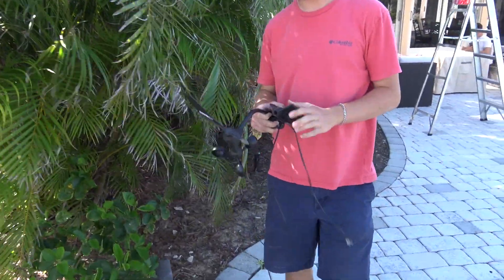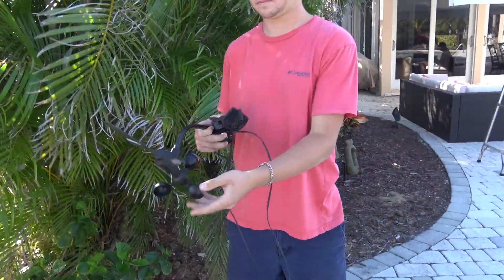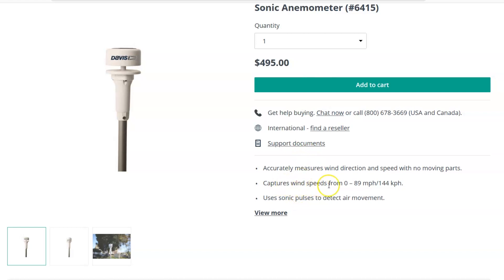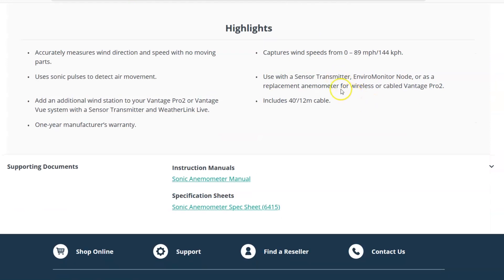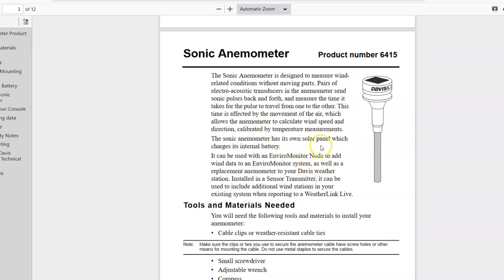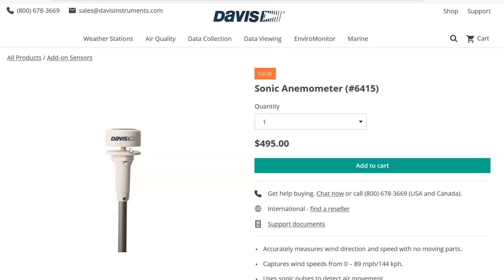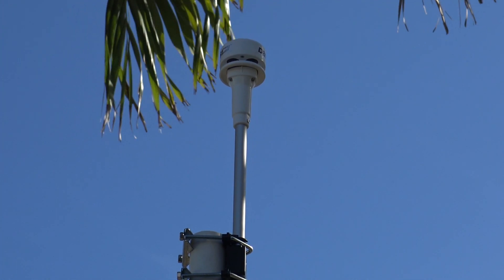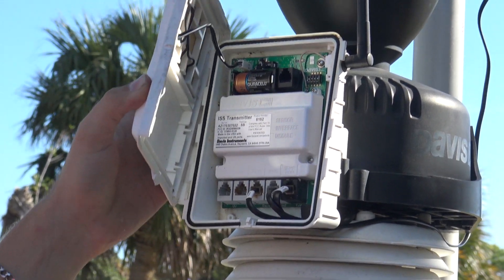NEW!! Davis Sonic Anemometer, Davis Airlink, Review, Vantage Pro 2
Today is finally the video I get to check out 2 new products from Davis weather products. The brand new Davis sonic anemometer and the Davis Airlink.  Links are below for each item.
The sonic anemometer measures the wind speed more accurately with no moving parts. An awesome upgrade to the traditional spinning anemometer.
The new Davis Airlink gives professional results on air quality as well as temperature and humidity. If you have respiratory problems or asthma, this unit will accurately give you realtime results on the air quality in your immediate vicinity, whether it be smoke, pollen or other air particles that may affect your health or project. The Airlink can be mounted inside or outside and does not require a Davis weather station to operate, it can be used completely by itself, although it will interface wirelessly with the Davis Weatherlink to include the report in your weather conditions on the app.
For more information and purchase
I have purchased many times from Weathershack, I recommend them here, at a very good price for purchase